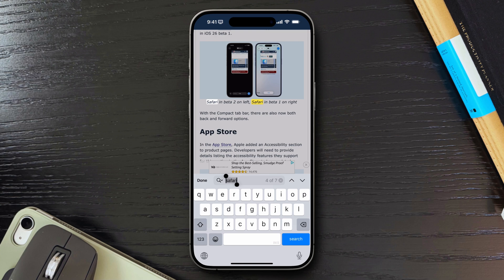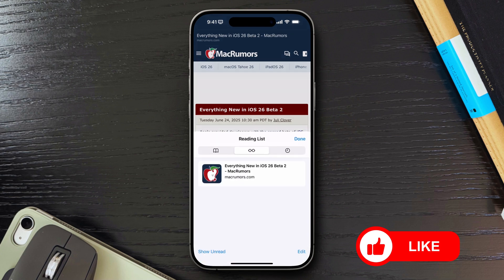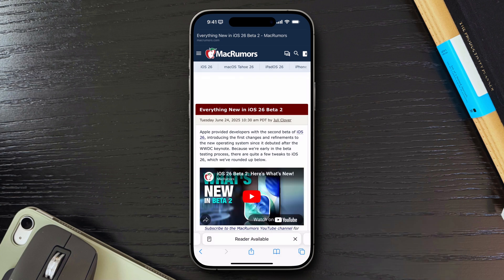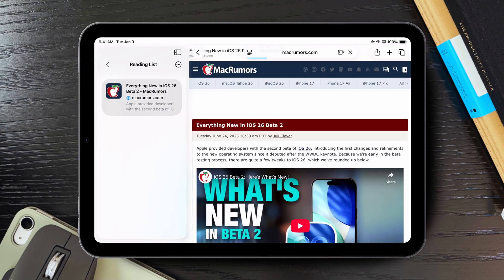Safari on iPhone is NOW My MAIN Browser! Here’s WHY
I decided to give Safari on iPhone a real shot—and honestly… I’m kind of blown away. It’s now my main browser on iPhone, and I’m breaking down exactly why.

This isn’t just about speed or looks—it’s the little things Safari quietly does better: gestures that make switching tabs effortless, built-in tools for saving pages as PDFs, syncing across devices with iCloud, and even skipping CAPTCHAs.

What started as “just quick searches” has turned into my full-time mobile browser. And if you’re like me—juggling Chrome, multiple profiles, or switching between Mac and iPhone—you might be surprised how far Safari has come.

📌 Whether you’ve been using Safari casually or never gave it much thought, this video might change the way you browse on your iPhone.

- How to jump back several pages with one gesture
- Save full webpages as PDFs for offline use
- Share links directly to Notes or Reminders
- Access tabs from other Apple devices
- Skip annoying CAPTCHAs with Automatic Verification
- and MORE!

*Timestamps:*
00:47 – Back/Forward History
01:22 – Share as Link or PDF
01:55 – Share to Notes and Reminders
02:37 – Find on Page
03:15 – Offline Reading List
04:14 – Website Settings (Reader Mode, Desktop, etc.)
04:48 – iCloud Tabs
05:15 – Search Open Tabs
05:34 – Captcha Bypass
06:05 – Safari Gestures